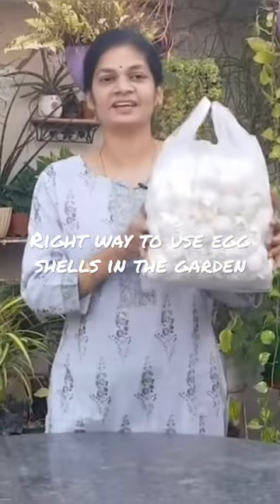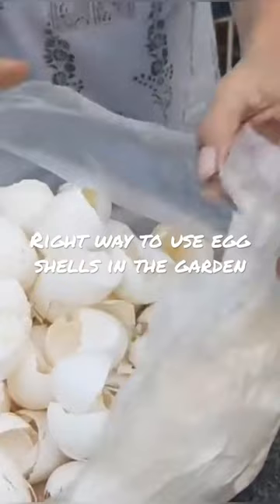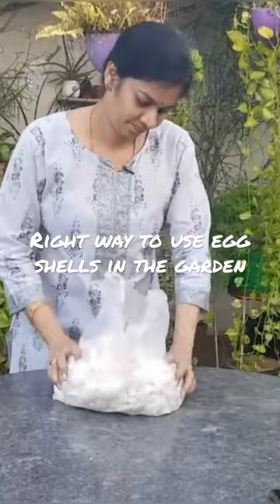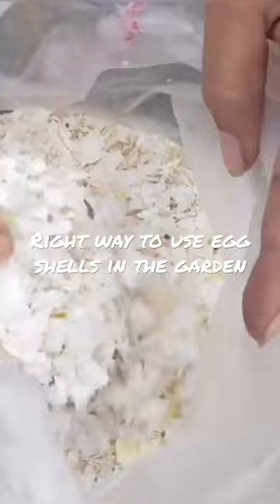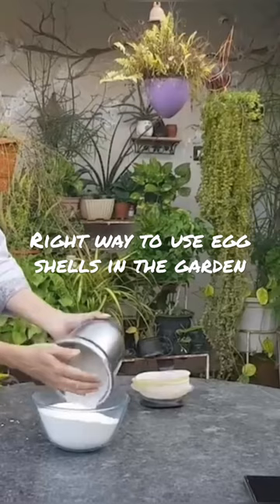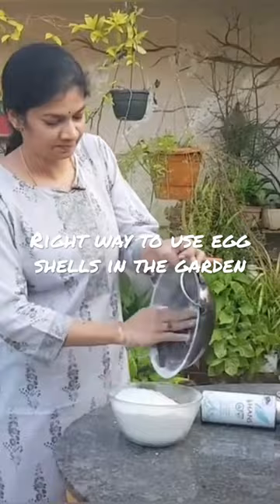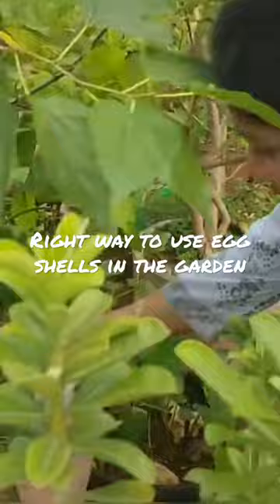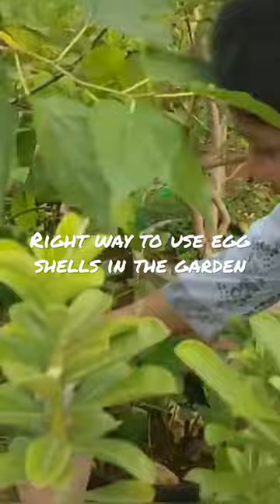Right way to use egg shells in the garden